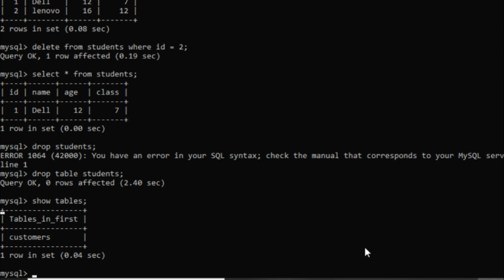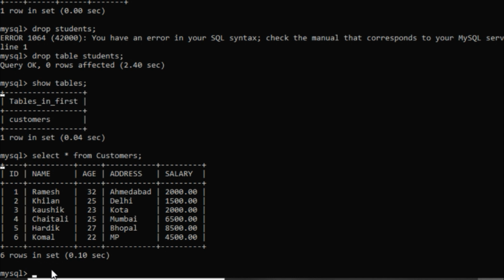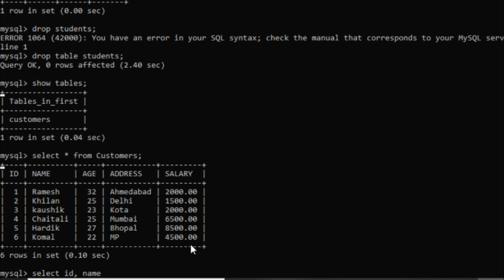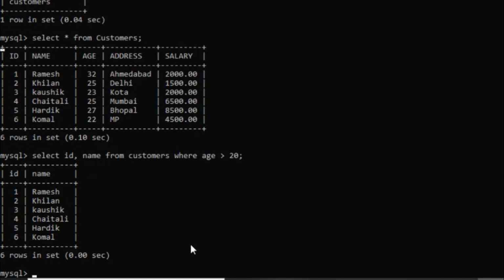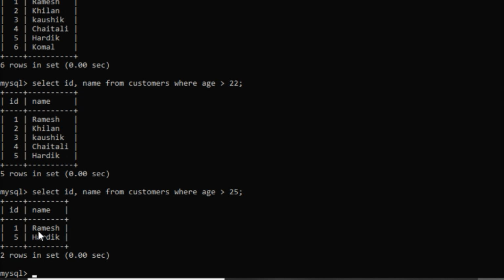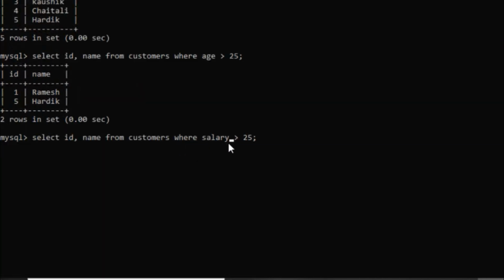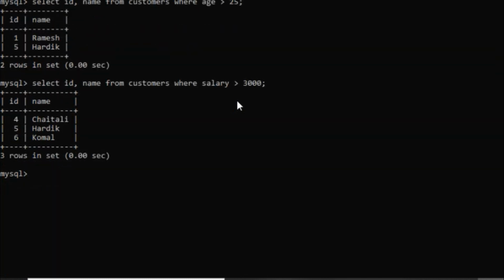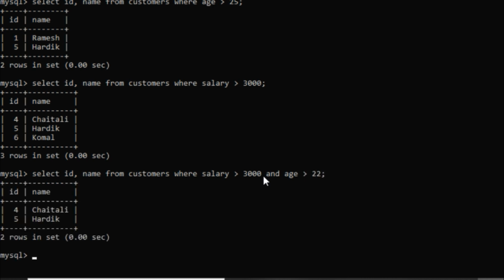Where clause in SQL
Hi Techies
In this video you'll be going to learn about Where clause in SQL
Explained in Both Hindi and English in Very "Simple way"

More on TECHIE TUBER

Deleting table from database SQL

Deleting values from the table SQL

Updating values into the table SQL

Inserting values into the table SQL

Creating table in SQL |MYSQL|

OOPS concept in JAVA |Explained in Easy Way|

Cognizant Hiring 23,000 FRSHERS |2020 PASSOUT|

INFOSYS & COGNIZANT Layoff's 2019 |Shocking new for senior level employees|

While loop in java |Explained in easy way|

For Loop in Java |Explained in easy way|

Switch Statement in Java |Easy Explanation|

Cognizant 2020 Recruitment registration link

Java If Else Statements | Java Programming| In Simple Way

Java Programming Class and Objects |Hindi & English| |Explained in simple way|

Variables & Datatypes in Java |Hindi & English| Simple way

Wipro recruitment Process |Written test| |Interview Pattern| |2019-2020|

Cognizant recruitment Process |new Pattern| |4.2 LPA| |Jobs| |IT|

How to Get Job in IT |Intro| Software Engineer